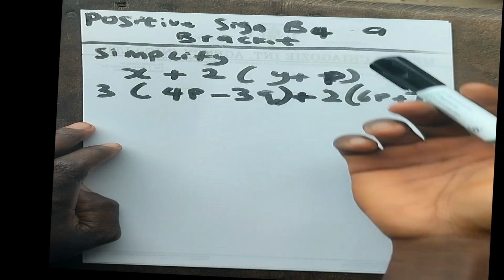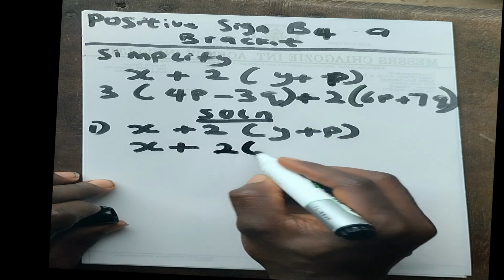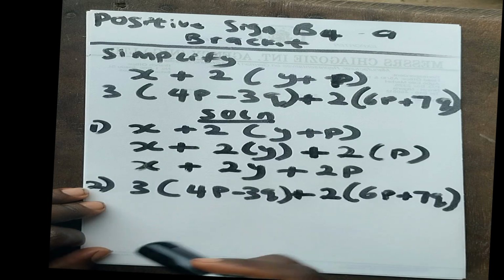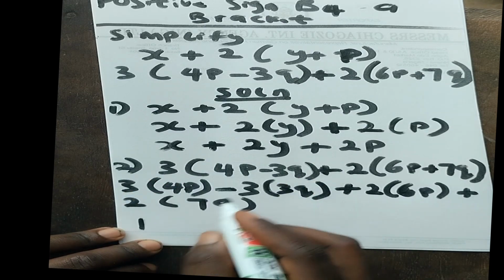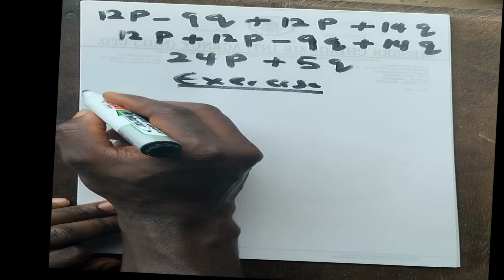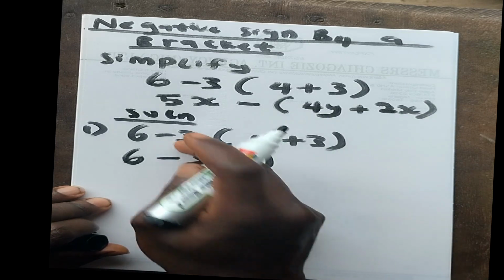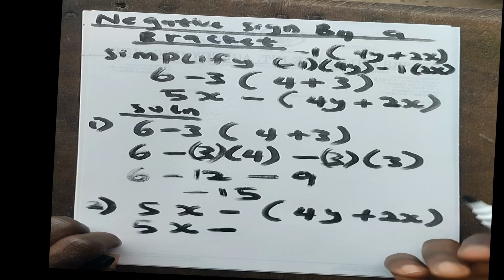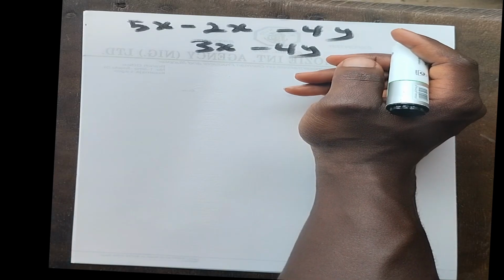Tricks in solving expression with Positive or Negative signs before a bracket